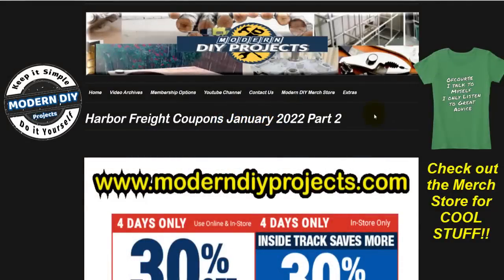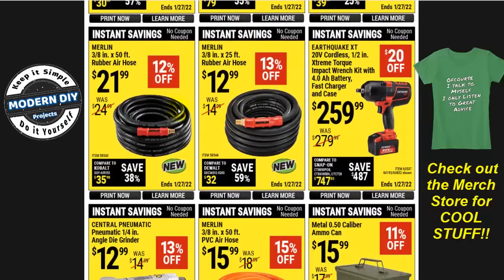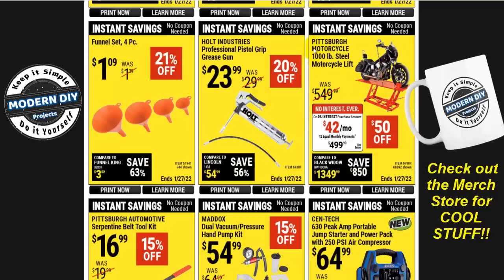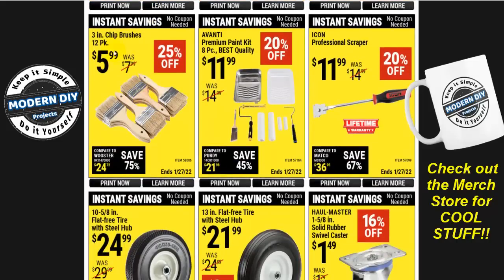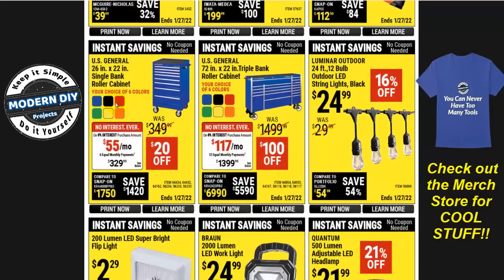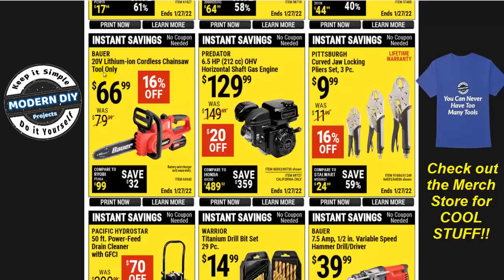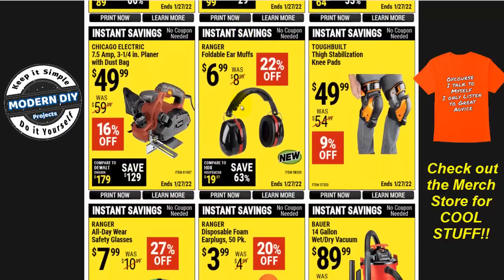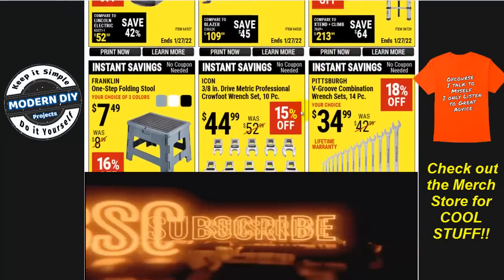Harbor Freight Coupons January 2022 Wrap up Plus 30% Off Coupon & Latest Instant Savings Deals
Let's look at the Harbor Freight Coupons for January 2022 End of Month Instant Savings Deals, plus a 30% Off Coupon & Latest Deals of the week. There are over 114 items of Instant Savings Deals in this Harbor Freight Instant Savings Coupon Flyer. The Second January Instant Savings Flyer has a lot of different tools on sale. We'll Talk Tools and look at what coupons are good and which ones to stay away from! What does Harbor Freight have on Sale for this time?  I'll share with you which tools I believe are worth buying and which one to stay away from. Some items in this flyer have 20% discount, 25% discount and even 50% discount, but some are still over priced when compared to other retailers. I also give you a 30% off coupon good for 4 days this weekend only. If you want to know how a product will perform before you buy it, check out my Harbor Freight playlist below and you will see lots of Harbor Freight products reviewed and put through torture tests. I always give you an Honest opinion of the tools I review because I am not associated with ANY tool company. Some folks may not like what they hear in my reviews, but my reviews are the honest truth from someone who uses tools every day!